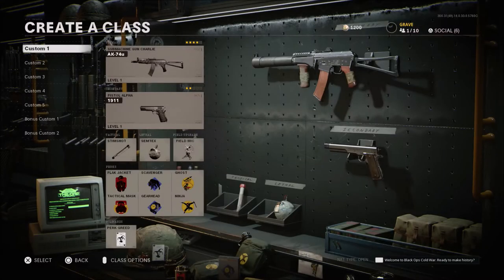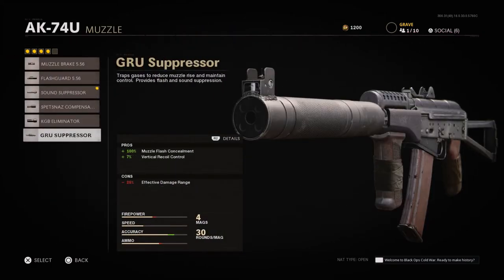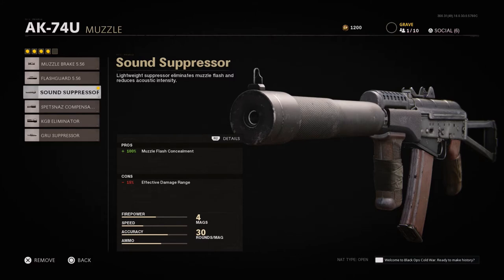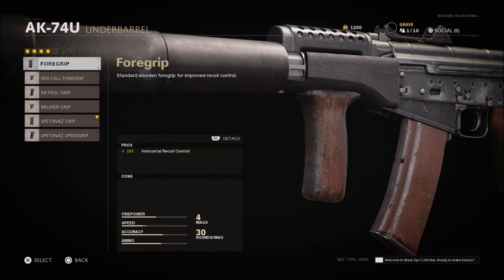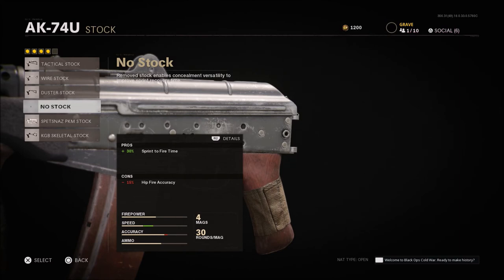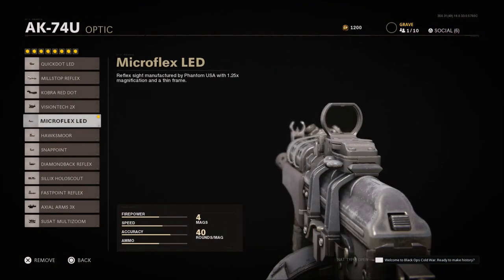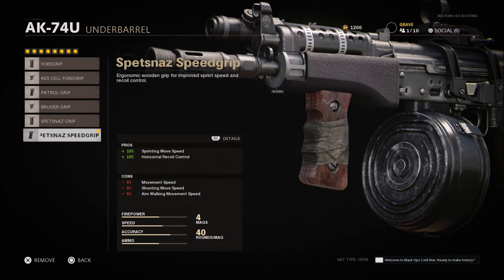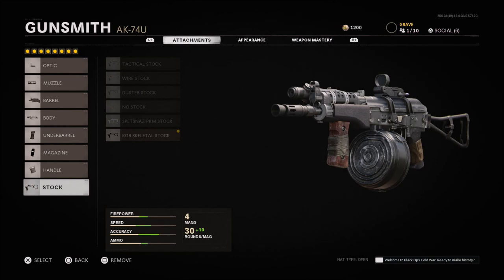AK 74U Best Class Setup | Cold War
In todays video I will show a few best class setups for the AK74U in black ops cold war.